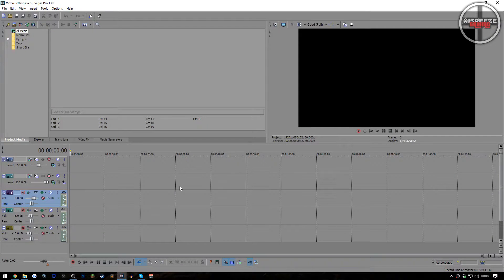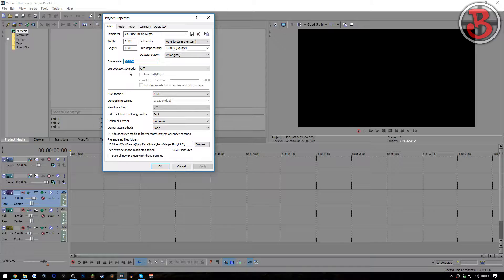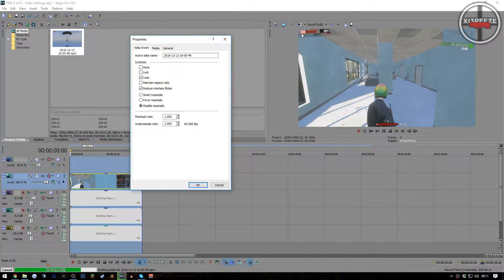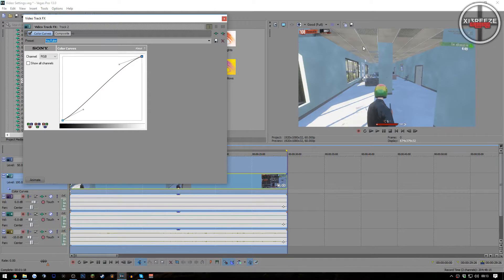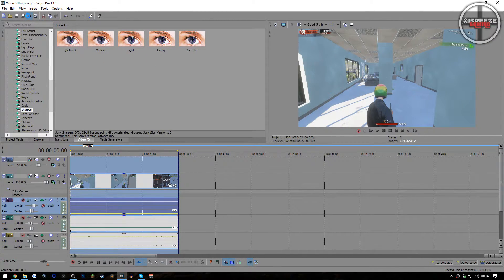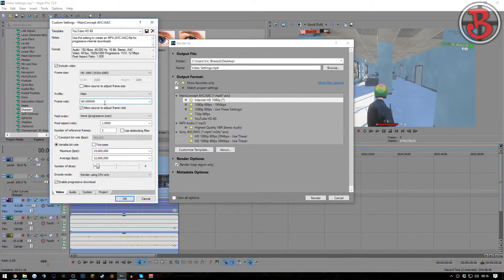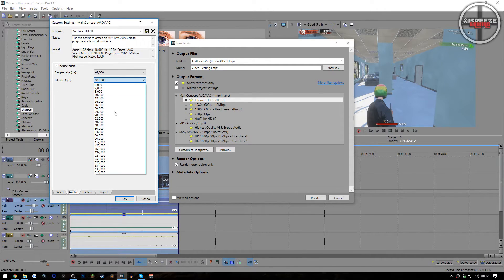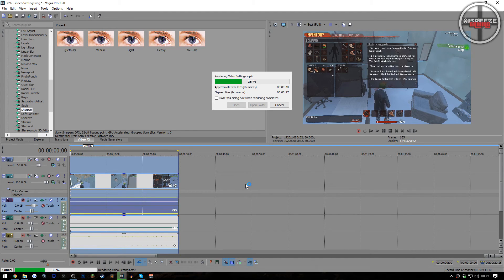Sony Vegas Pro 13 : Best 1080p 60fps Render Settings! (My Settings)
▼▼▼ My Links ▼▼▼

● Mouse: Razer Deathadder 2015
● Keyboard: Razer Blackwidow 2015
● Mousepad: Razer Goliathus Extended
● Monitor: Acer K242HL
● Headset: Astro A50
● Microphone: Blue Yeti
● Consoles: PS4 & Xbox One
● Capture Card: Elagto Game Capture HD

● CPU: i7 6700K @4.00GHz
● CPU Cooler: Corsair H100i
● GPU: GeForce GTX 1080
● MotherBoard: Gigabyte Z170X Gaming 3
● Storage: 2.75 TB
● PSU: Corsair CS750M
● Case: NZXT H440

● Recording: OBS Studio/Dxtory
● Video Editing/Rendering: Sony Vegas 13
● Audio Editing: Audacity
● GFX (Thumbnails, banners, channel art): Photoshop